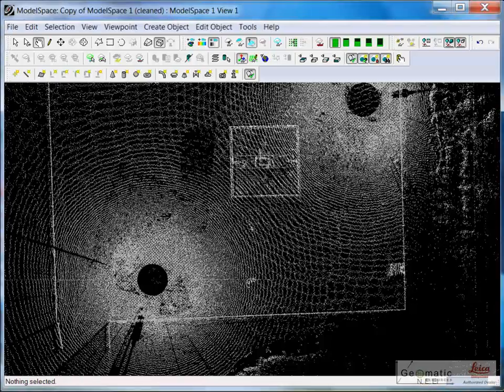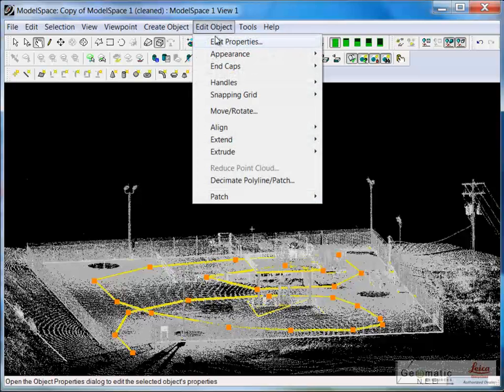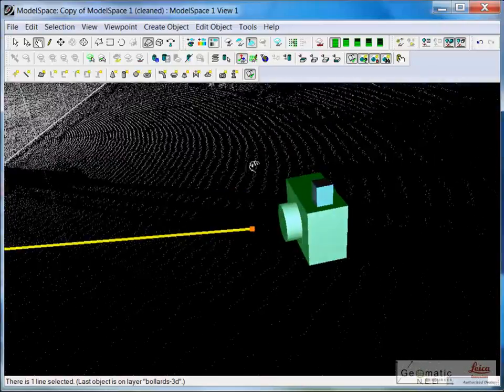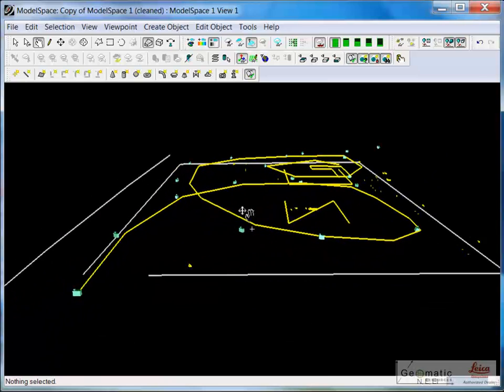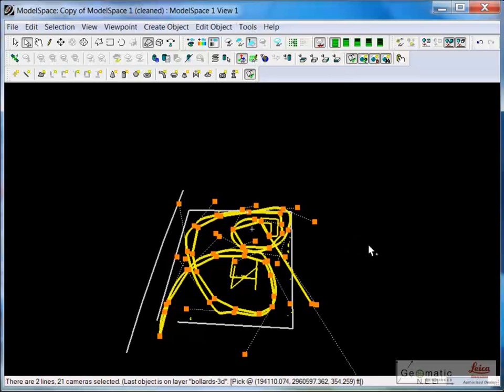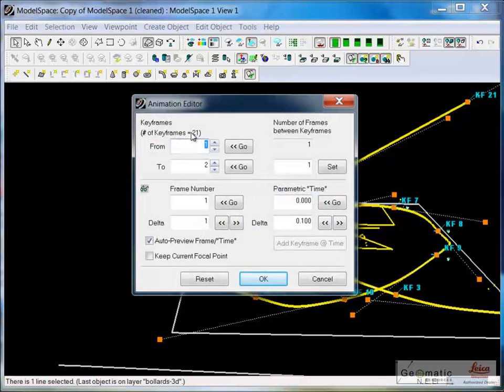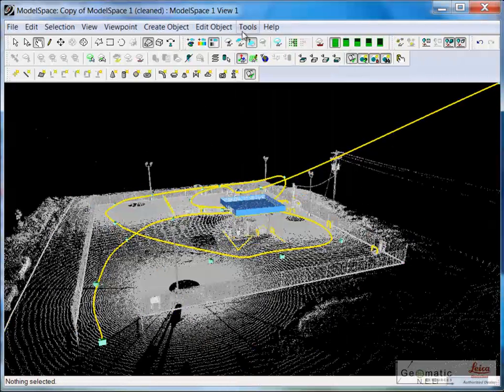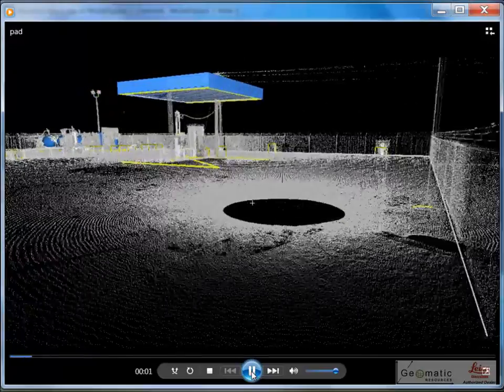cyclone_animation.mp4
Creating an animation in Leica's Cyclone Software - by Paul Carlson from Geomatic Resources